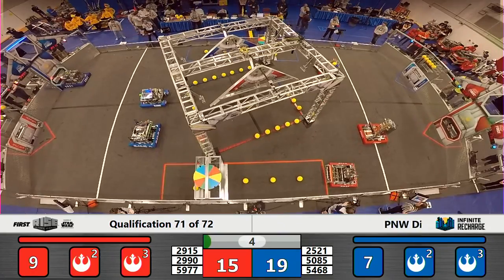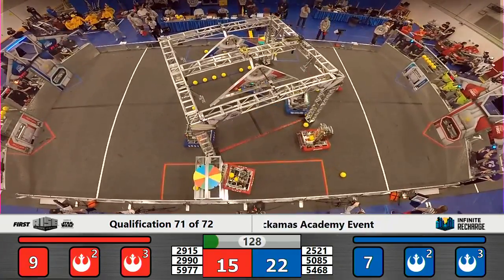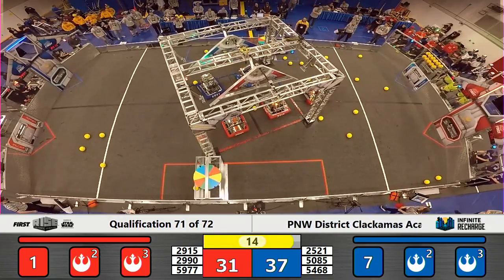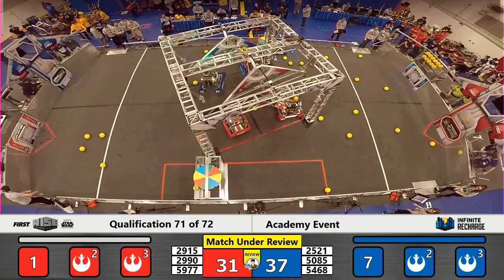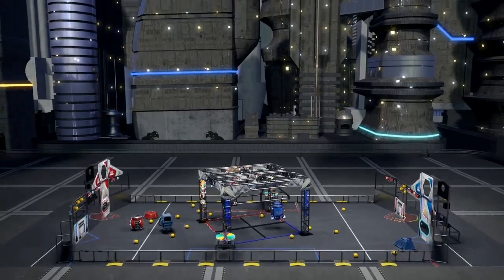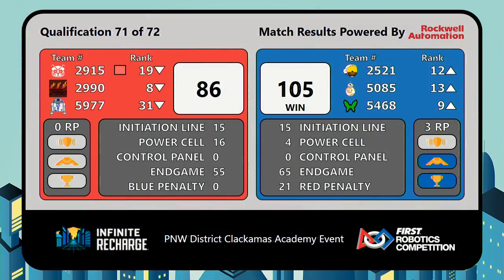Q71 2020 PNW District Clackamas Academy Event WIDE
2020 FRC PNW District Clackamas Academy Event Week #1

Footage of the 2020 FRC PNW District Clackamas Academy Event is coutesy of the FIRST Washington A/V Crew